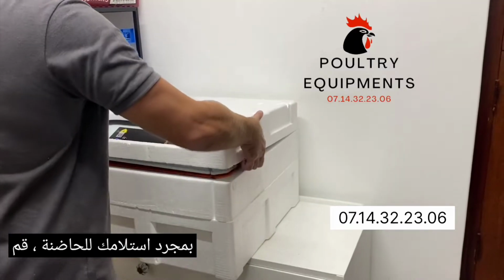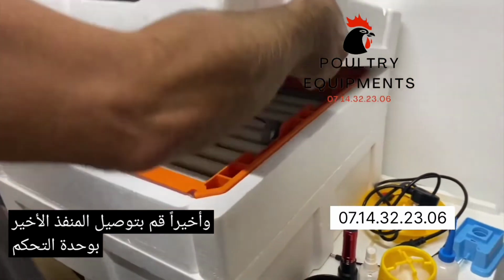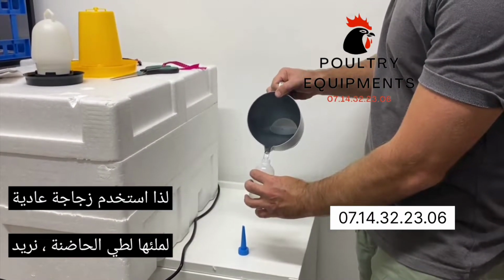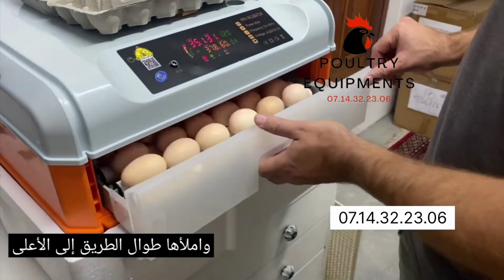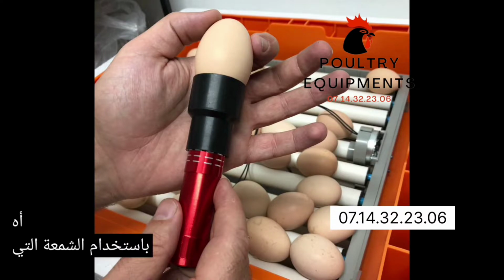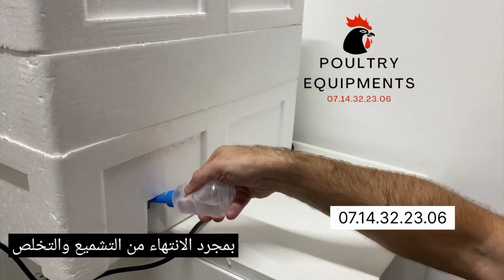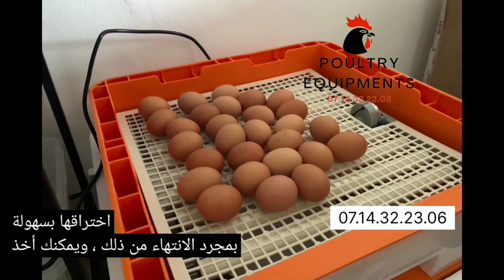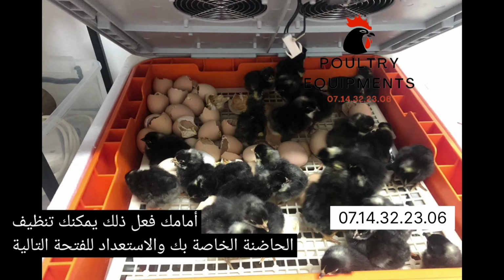طريقة استعمال فقاسة البيض بجودة عالية و ثمن ممتاز بالمغرب . فيديو مترجم بالعربية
Poultry Equipments
page Facebook . Poultry equipments

تربية الدجاج
 تربية الدجاج البلدي للمبتدئين
مشروع تربية الدجاج
فقاسات للبيع في المغرب
صنع فقاسة بيض بالكرتون
صنع فقاسة البيض
دجاج فيومي
دجاج البراهما
دجاج الزينة
فقاسة البيض للبيع
فقاسة بيض اوتوماتيك للبيع
شرابات سمان
شرابات الدجاج
وكالات دواجن صغار
وكالات الدجاج
وقفات الحمام الزاجل بيشورات
بيض الدجاج
دواجن المغرب
سخانة دجاج
سخان دجاج
سخانة الحيوانات
سخان الحيوانات
تربية الحمام
بيع لوازم الدجاج
بيع مستلزمات الدجاج

بيع لوازم الدجاج بالمغرب
poultry
poulet
couveuse
incubator 64 بيضة 128 بيضة 192 بيضة an egg